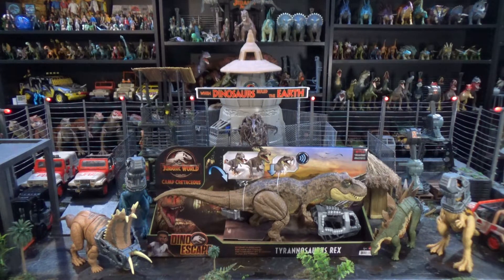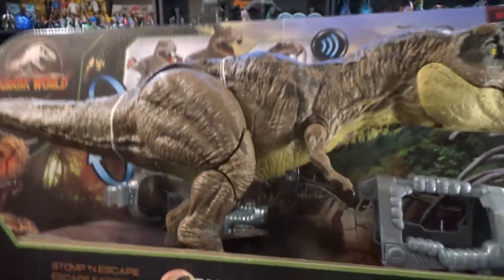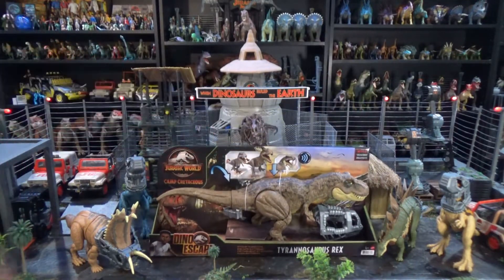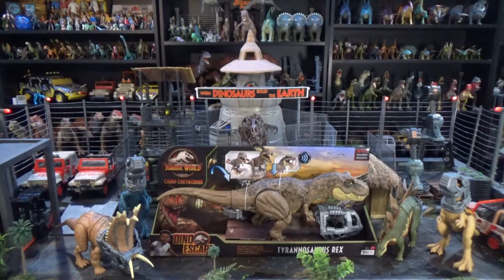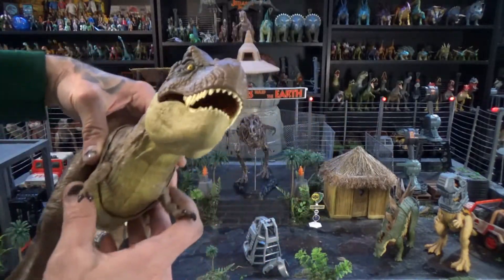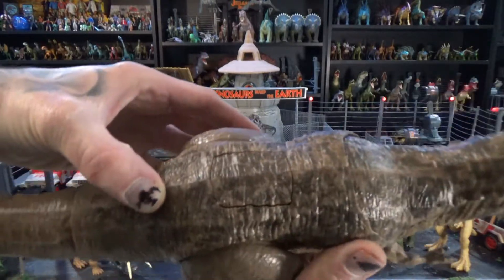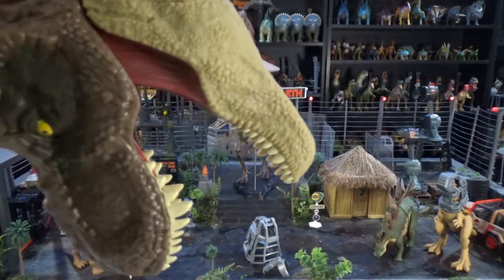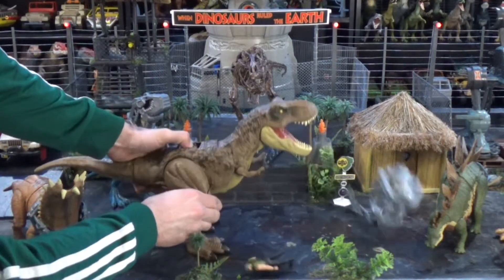Dino Escape Tyrannosaurus Rex Review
The Capture gear seems to be made out of a different material...